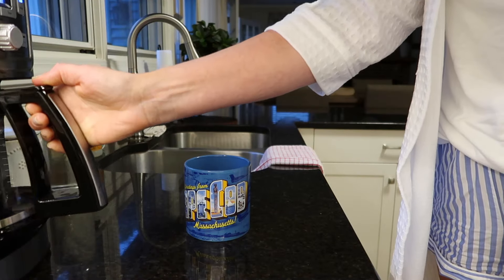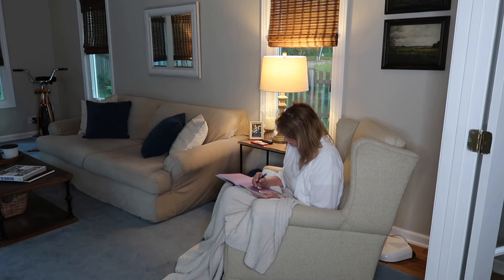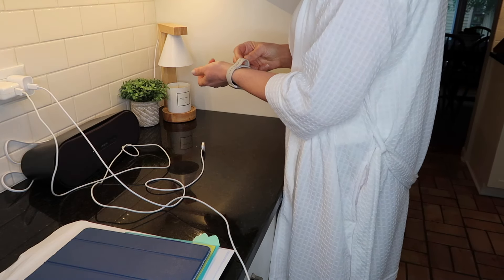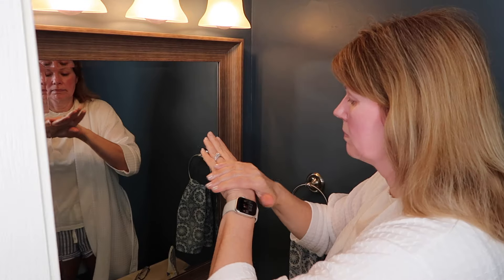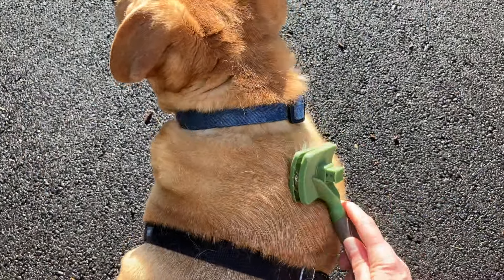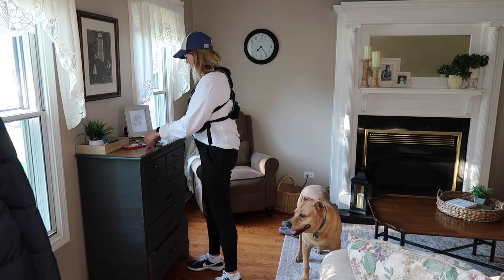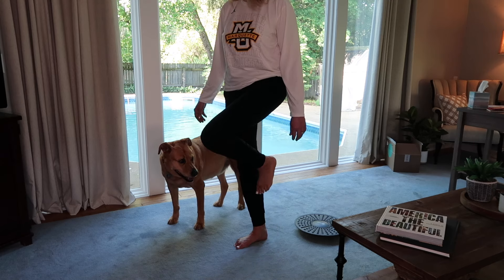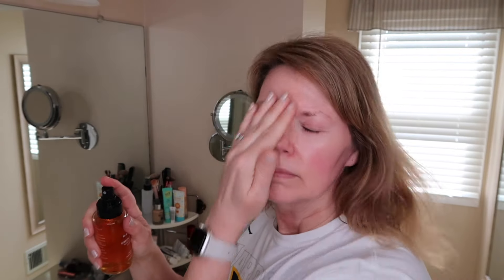My Empty Nester Morning Routine!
Some items in this video:
Current Body LED Hand Perfector

Weighted Vest:

Wobble Board
(the one I have is no longer available, but this one is very similar to the one I own)

Precision Laser(This is one featured in this video)